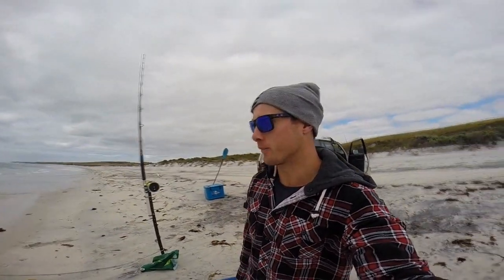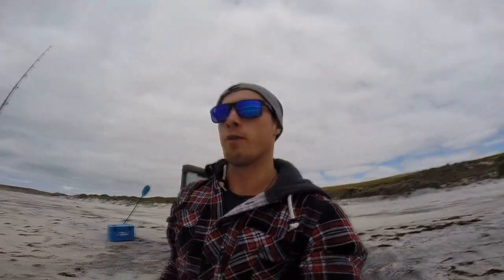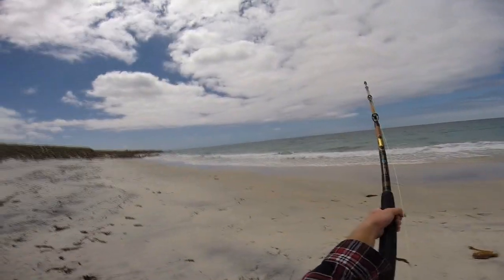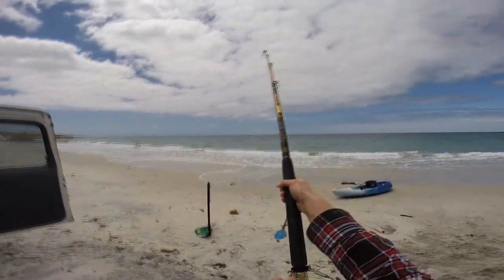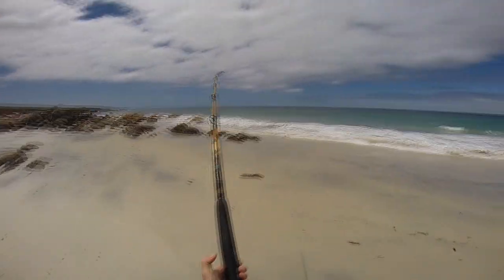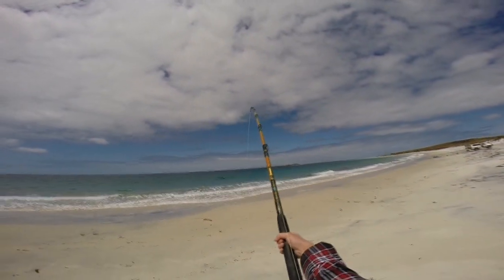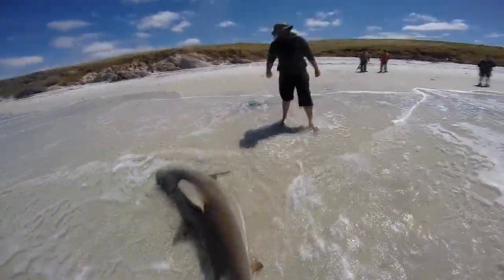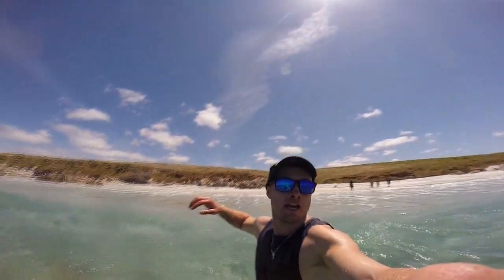9 Foot Bronze Whaler Shark Caught Off The Beach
Shark fishing off the beach in south Australia catching a very nice bronzie. The shark measured 9 foot 3 inches and estimated weight of 150kg! I was using a big Australian salmon for bait and 80lb tackle. This was my first shark of the season and a great way to start.